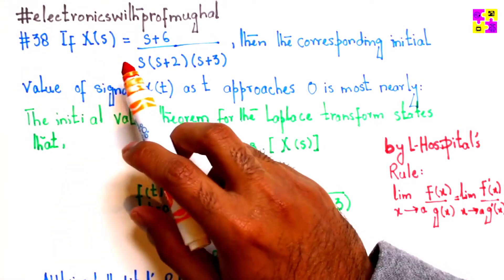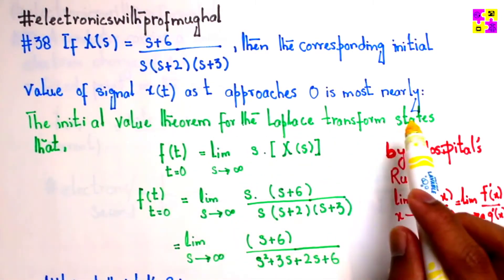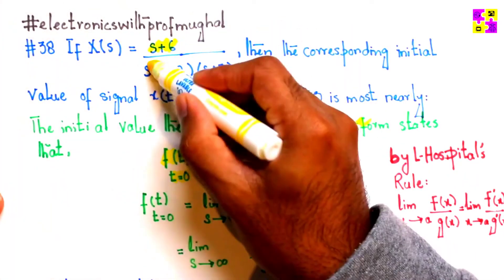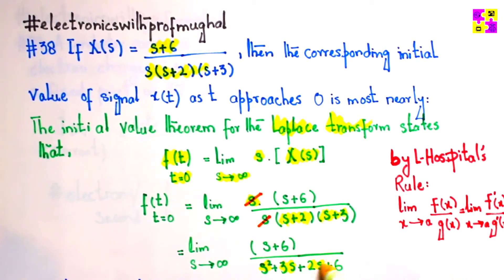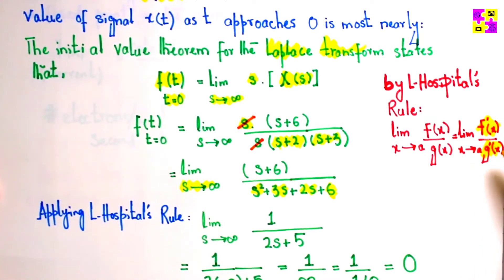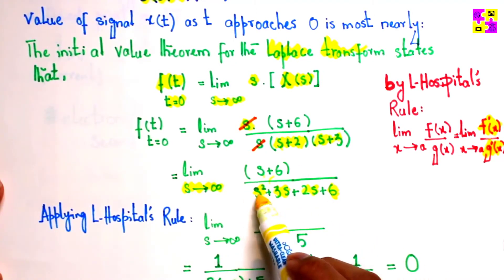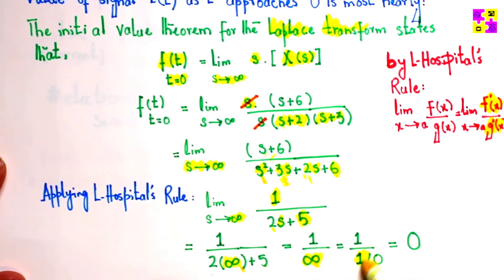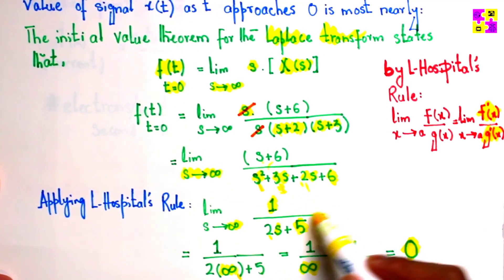#38 FE-PE Exam Prep | Initial Value Theorem | Laplace Transform | L-Hospital's Rule